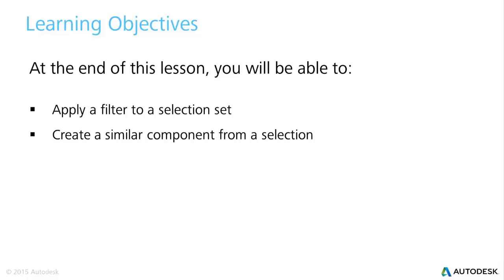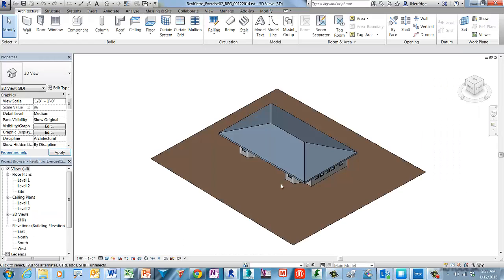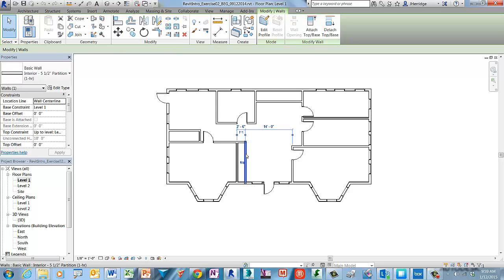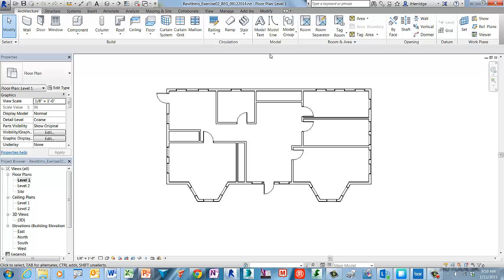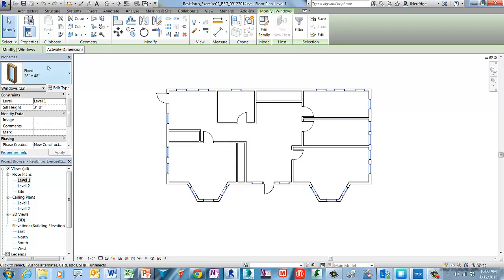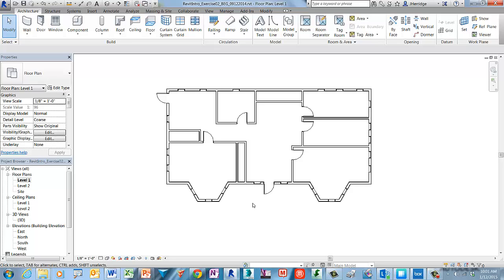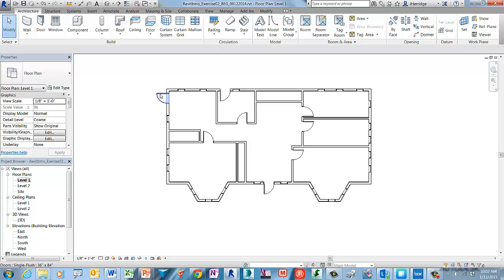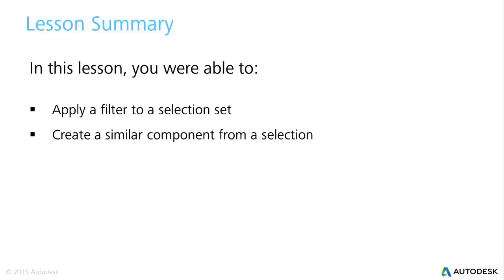Module 1: Exercise 2: Context Tabs